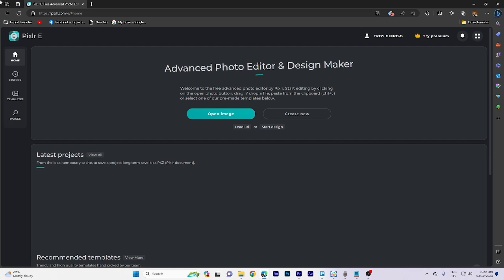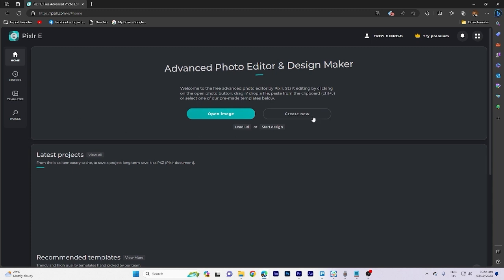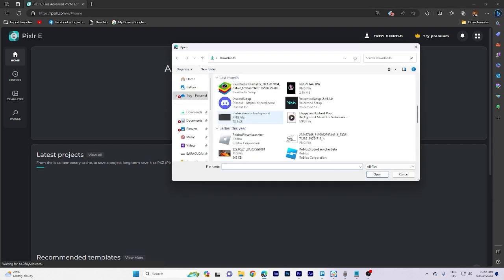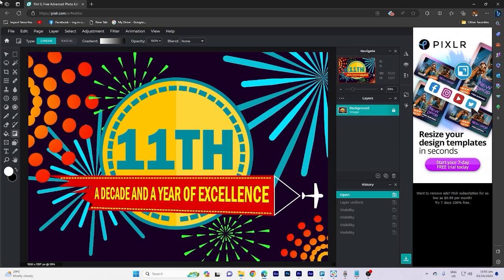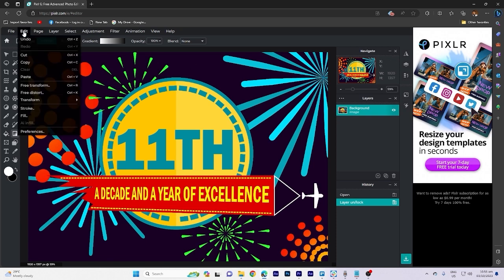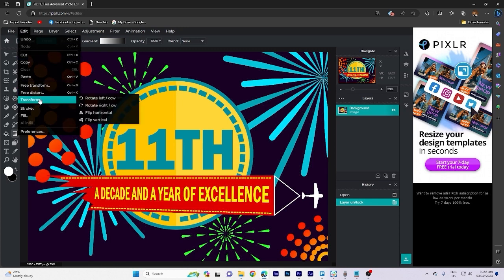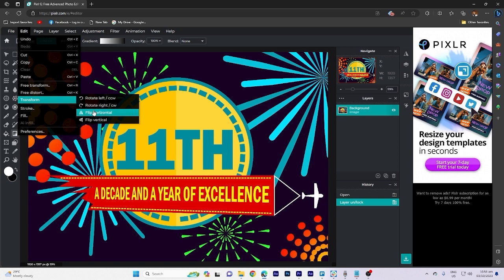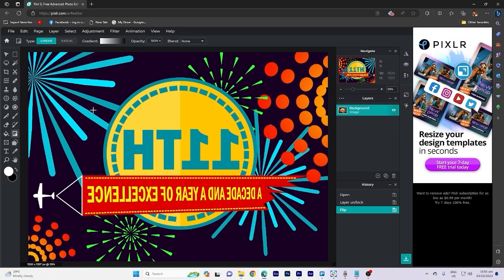How To Flip Image In Pixlr (Quick & Easy)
This quick guide will teach you how to flip image in Pixlr. Pixlr is a great tool with many options. After watching this guide, you will know how to flip an image in Pixlr in just a few seconds.